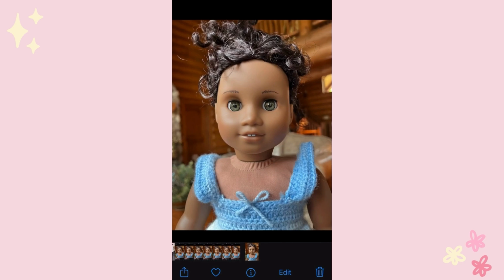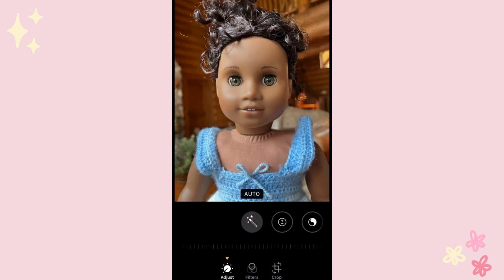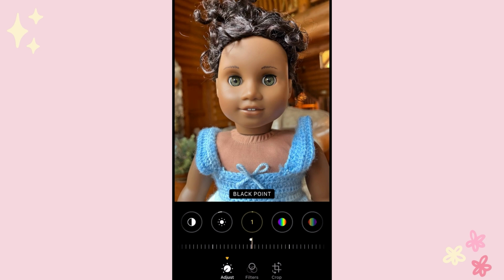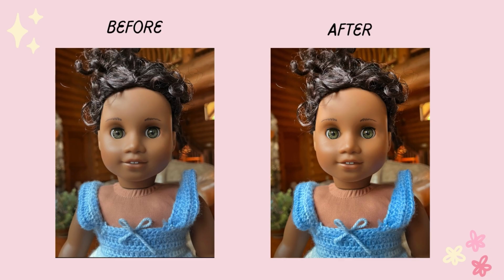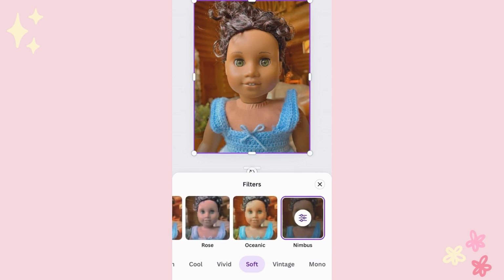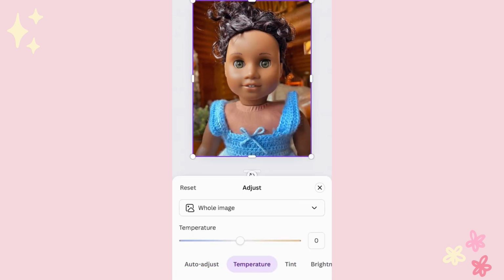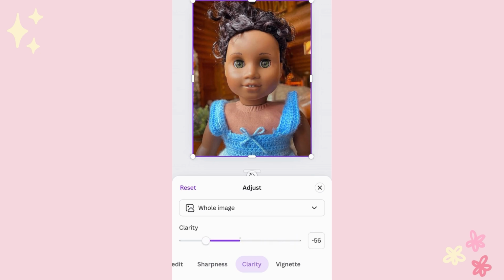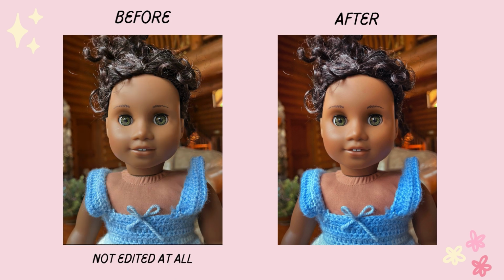How to edit your photos for free